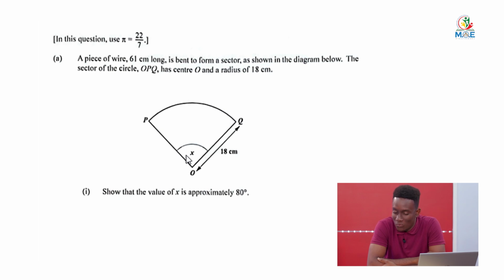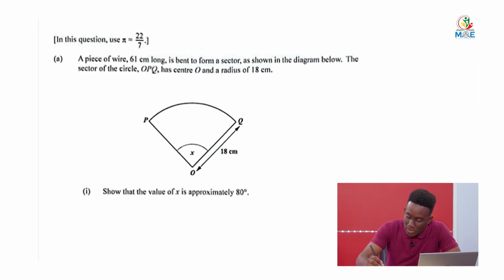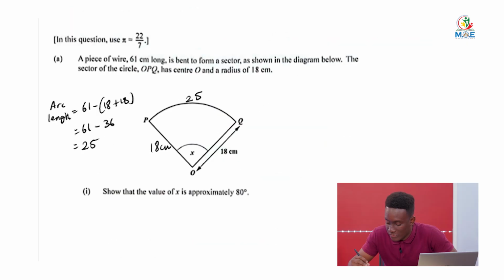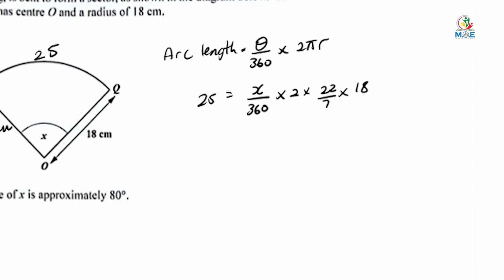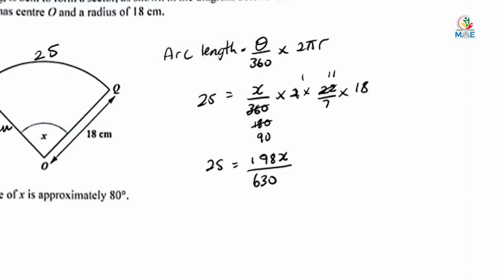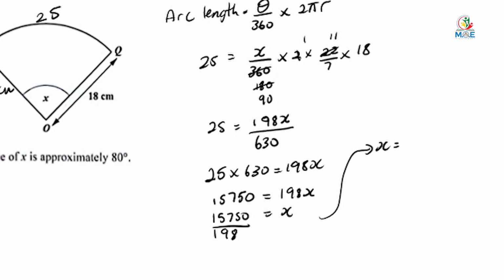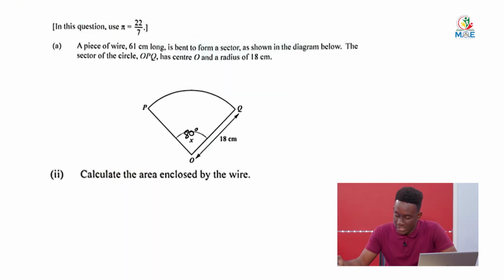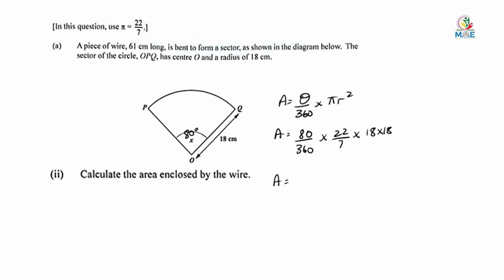Math Intervention Program - Measurement